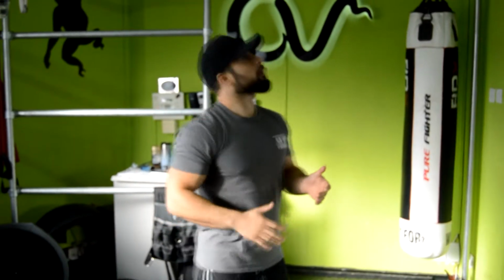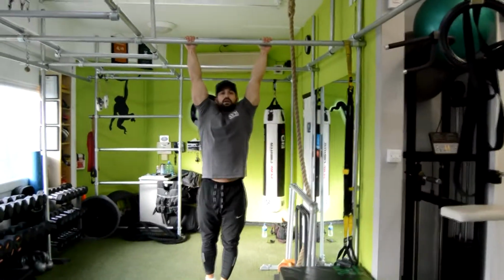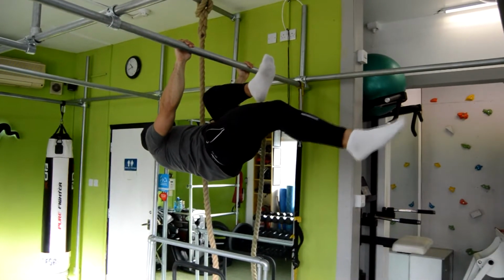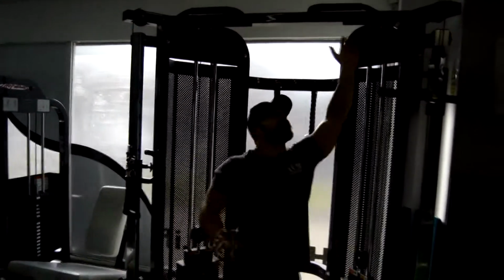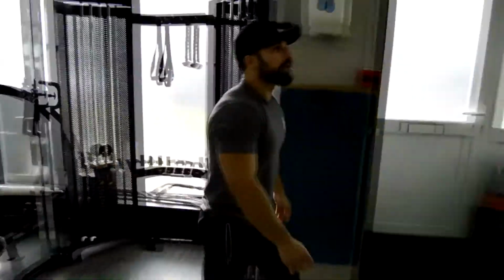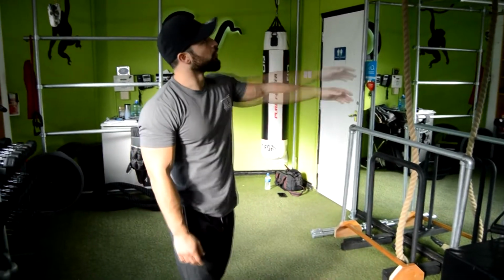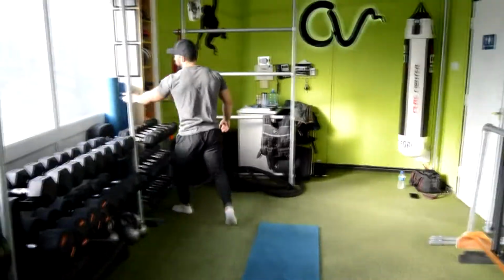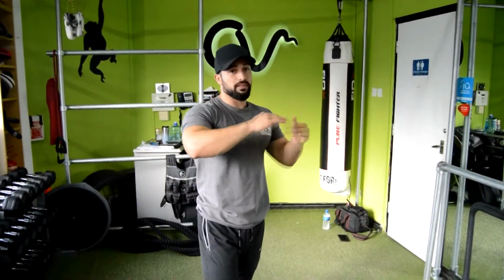HOW TO MASTER THE FRONT LEVER | TUTORIAL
TRYING to master the FRONT LEVER? Try out my TOP 6 EXERCISES to achieve the FRONT LEVER.
Here are my 6 exercises:

1. Lever tuck (hold 20-40 seconds)
2. Lever tuck with alternating legs (hold 15-30 seconds)
3. High lever reverse negatives (4-6 reps)
4. Ice cream makers (5-10 reps)
5. Straight arm lever pull ups (3-6 reps)
6. Holding leg raisers using foam roller (hold 45-60 seconds)

Each exercises should be performed 3-4 sets
60-90 seconds rest in between each set.